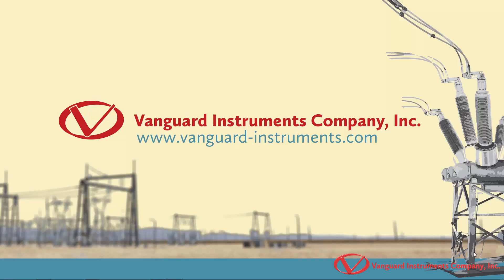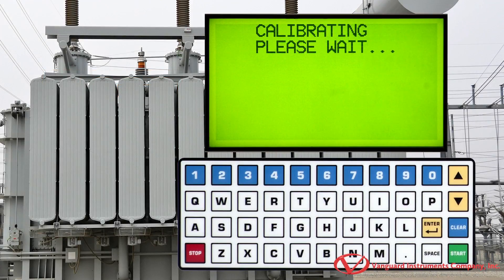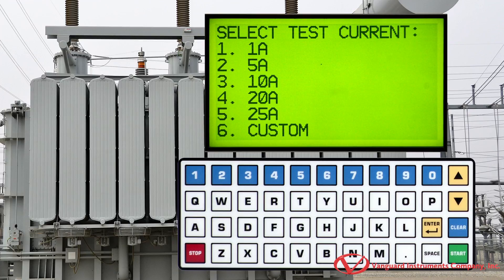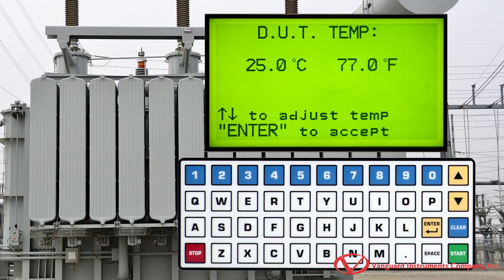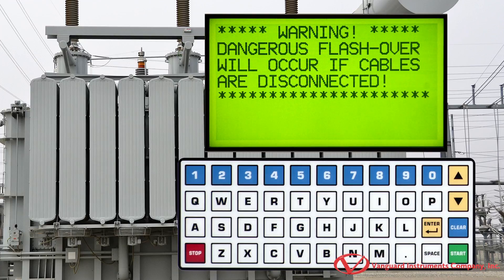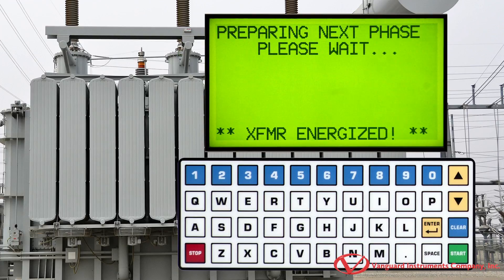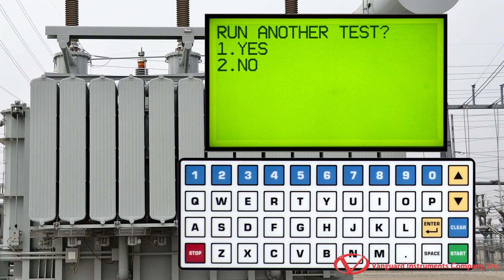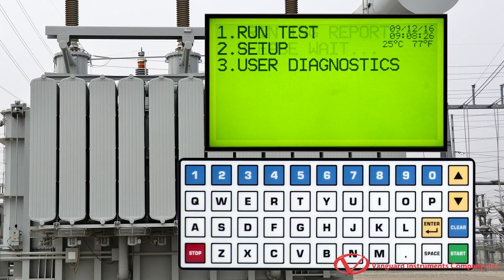Performing a Transformer Winding Resistance Test with the Vanguard TRM-203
In this video we walk you through the simple steps for performing a transformer winding resistance test with the Vanguard Instruments TRM-203 winding resistance meter.